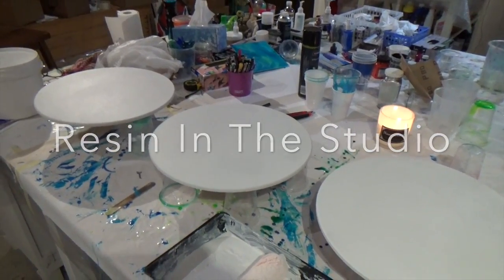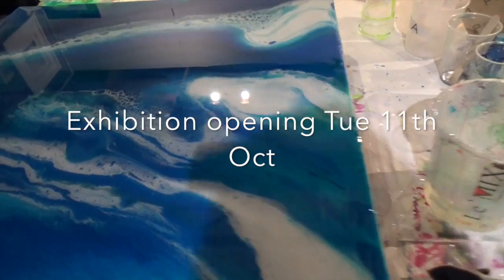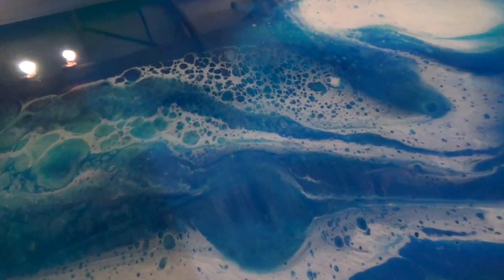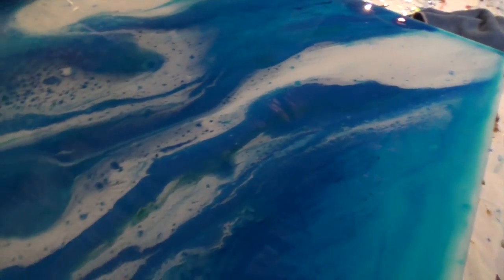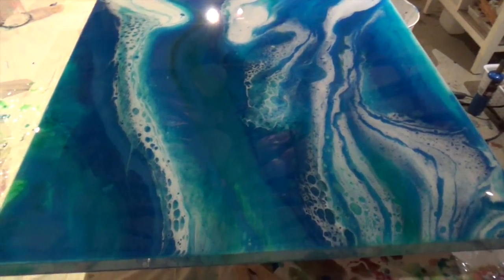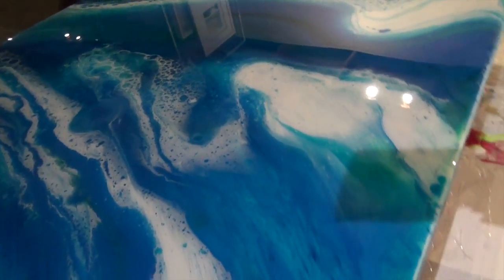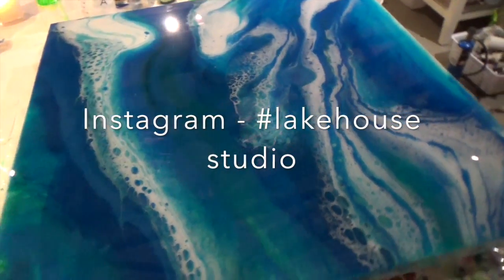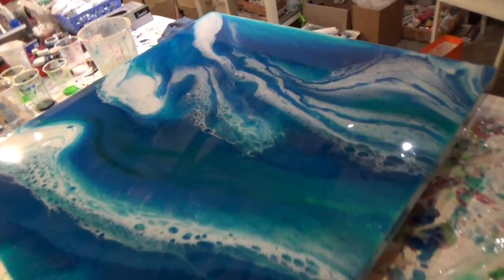Sea Foam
This video is about Layered Resin Art techniques in Lakehouse Studio Australia - new website changed